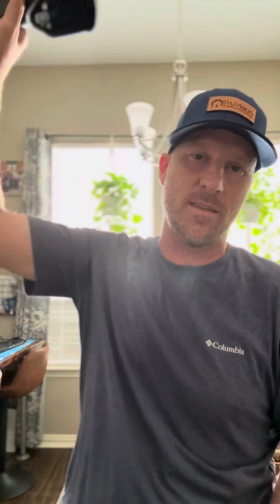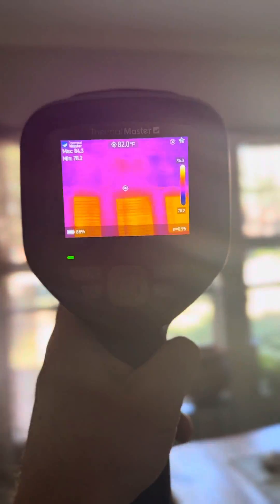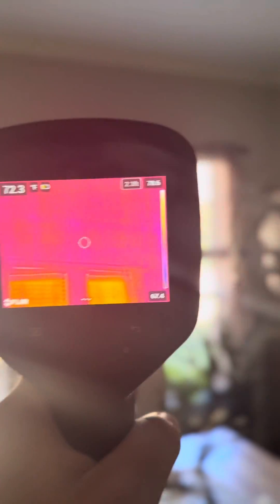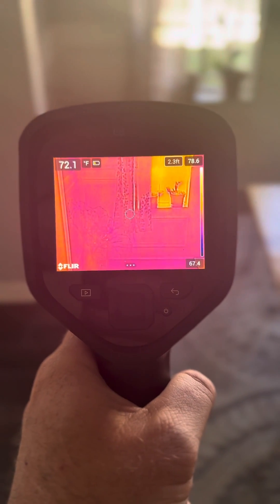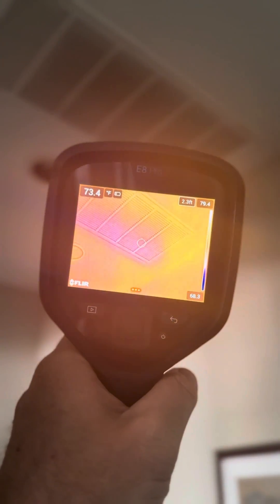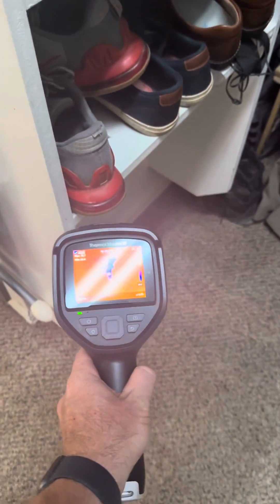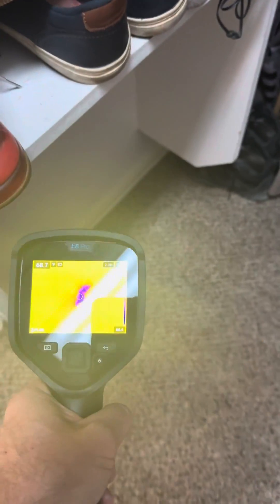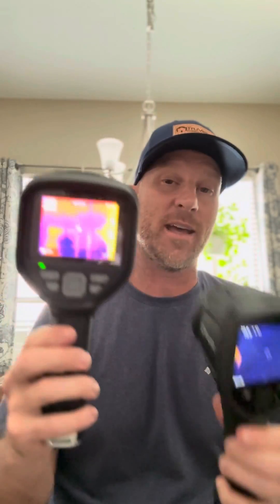Thor 002 Thermal Imaging Camera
A great camera for any trade and performing home or property inspections!